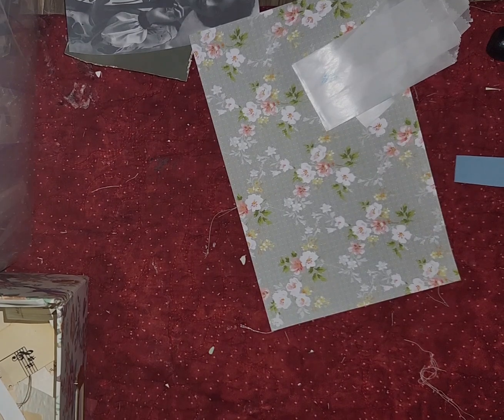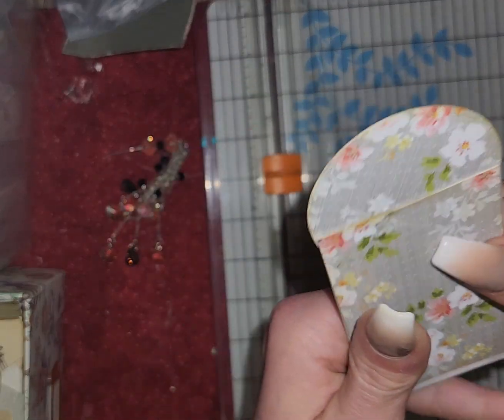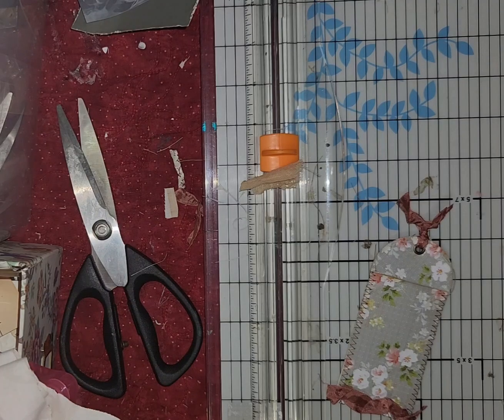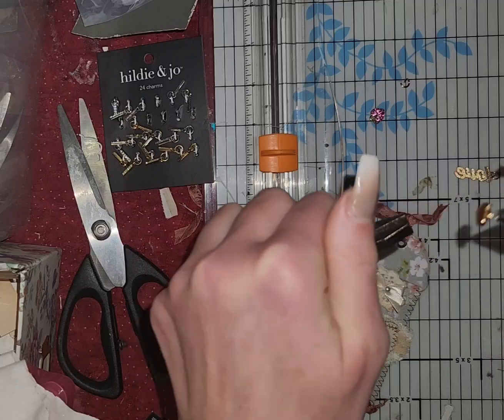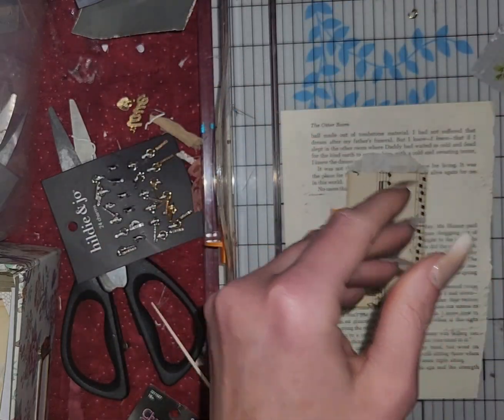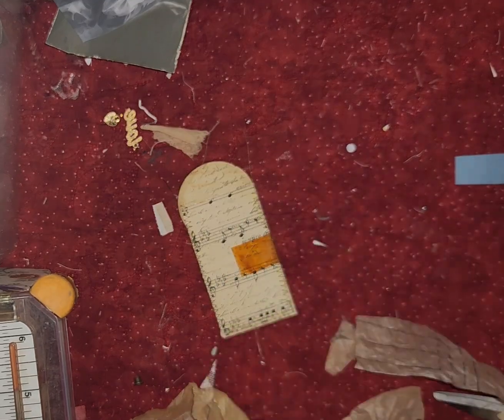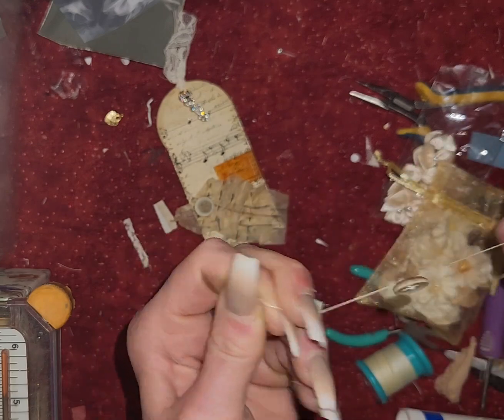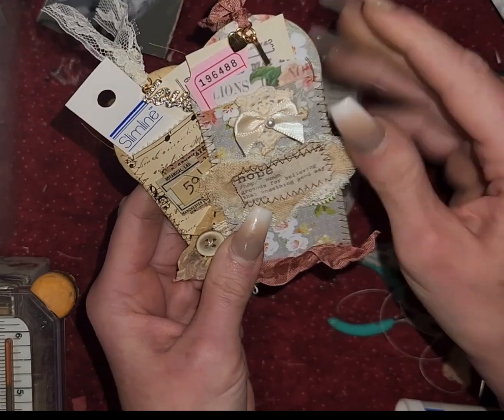Tutorial *mini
Inspired by ‎@stacyscraftyjam6788  who was inspire by ‎@KreativPaperArtisan

Uline Mini Glassine Wax Paper Bags - 2 x 3 1/2 - 100 Bags

Where I buy my cheesecloth
Huckleberry Sky: